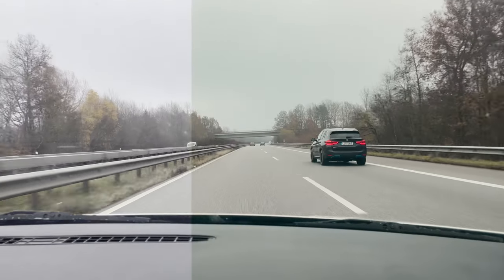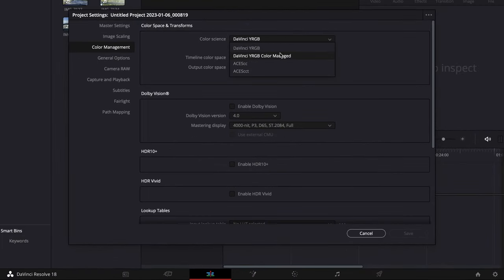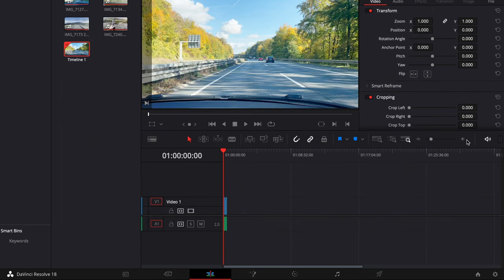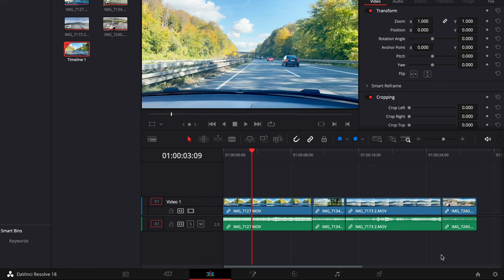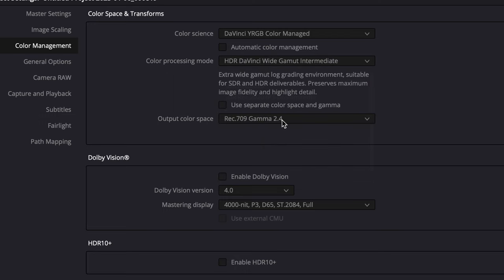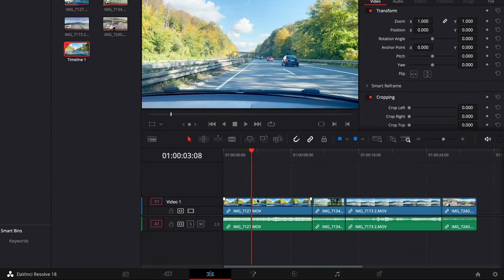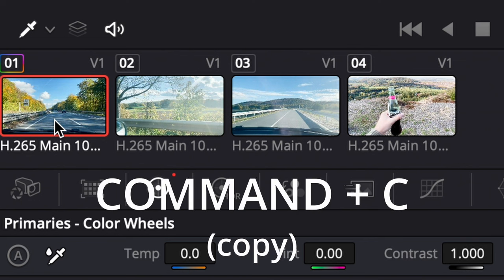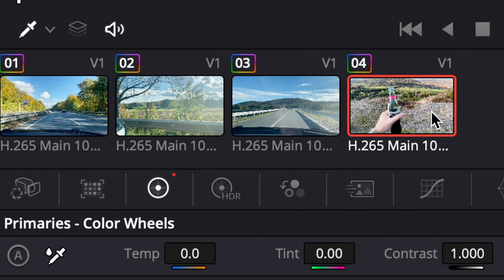EASILY Convert iPhone HDR to SDR in Davinci Resolve 18.1!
In this Video I'll explain how to convert your iPhone HDR Footage to SDR (Rec709) in a very short amount of time. Of course it's done in Davinci Resolve 18.

My Equipment:
- PGYTECH Mantispod

ABOUT ME:

I'm 19 years old and from Germany.

2022 MBJ Media